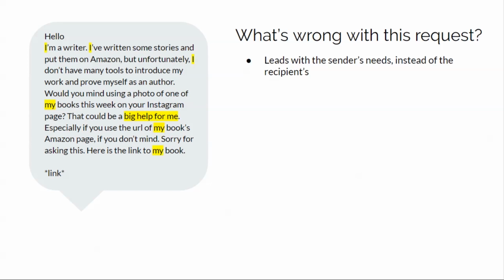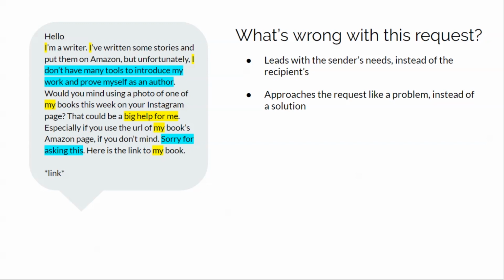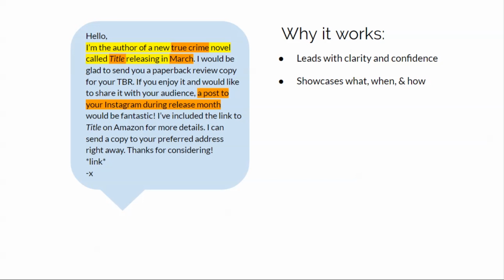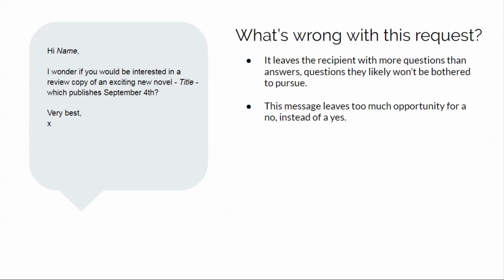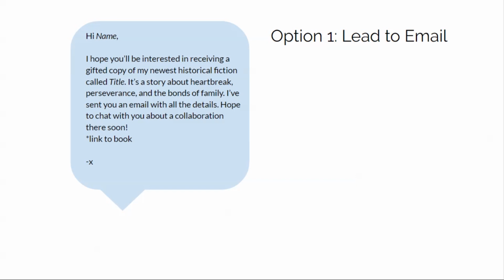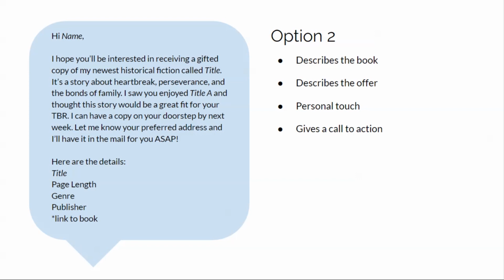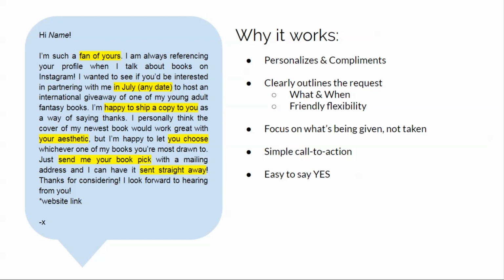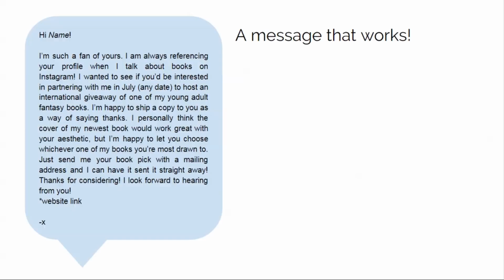Write PR Pitch Requests to Get a YES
Rewriting Pitch Messages to Get a "YES" using sales strategies
Get a peak inside my DM's with three real pitch messages from real authors.
You'll learn:
- What works & doesn't work in request messages
- How to restructure sentences to lead with an offer
- Elements that keep pitch messages short & sweet
- How to get more collaborations with less effort

Video reposted by the creator from Author Influence Instagram Course Facebook group, now closed.